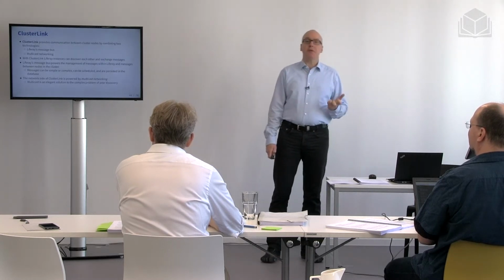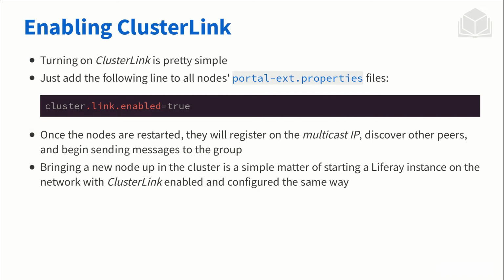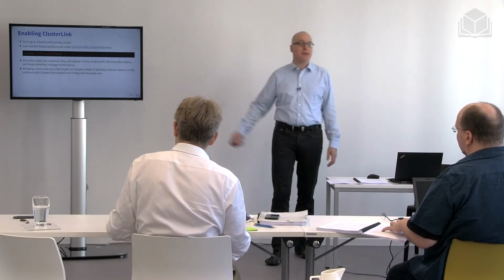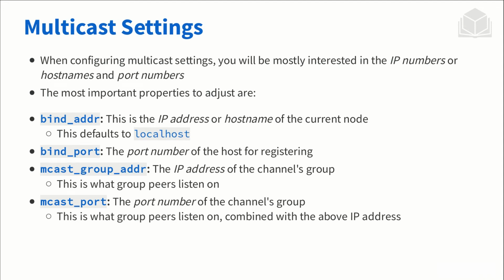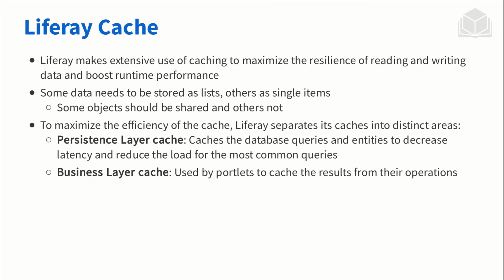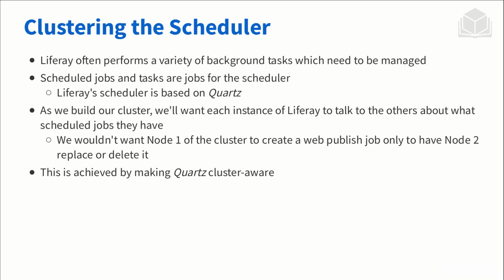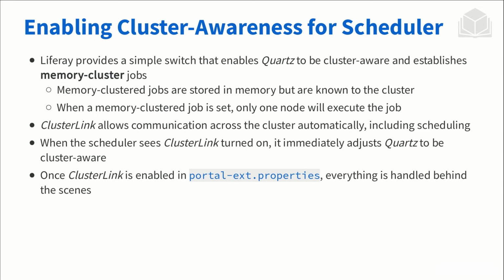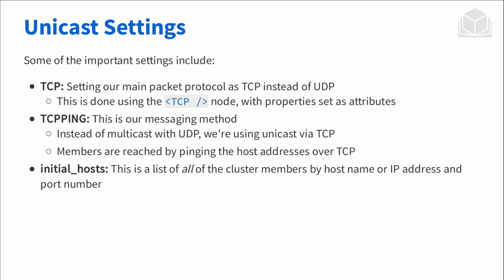Clustering the Portal 7.2 DevOps